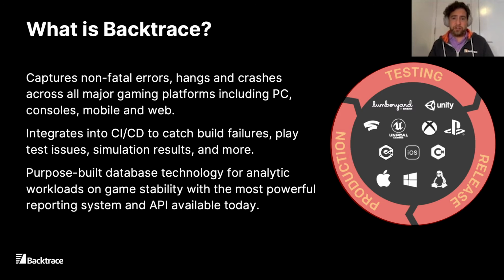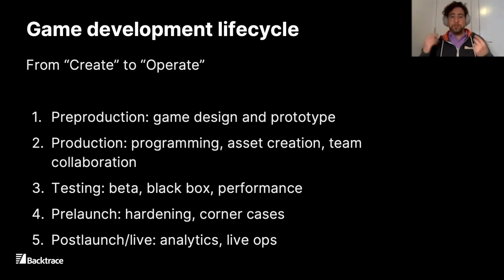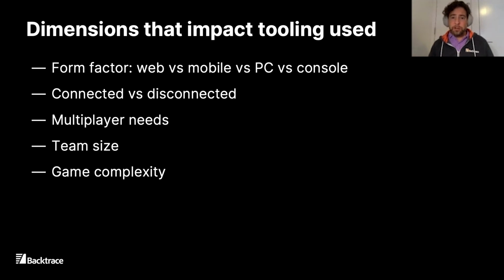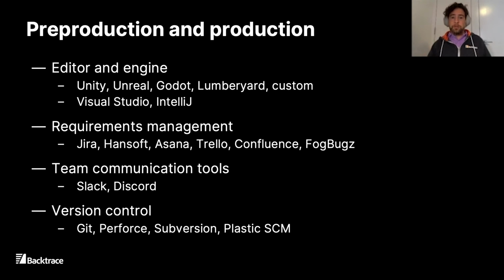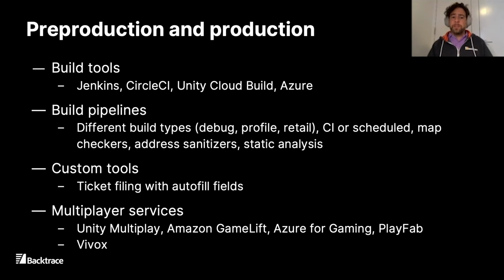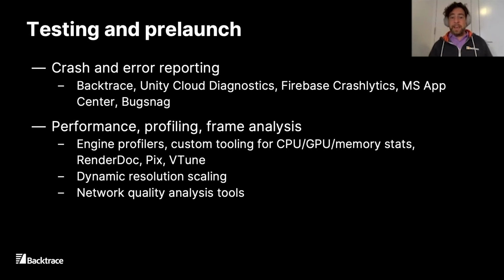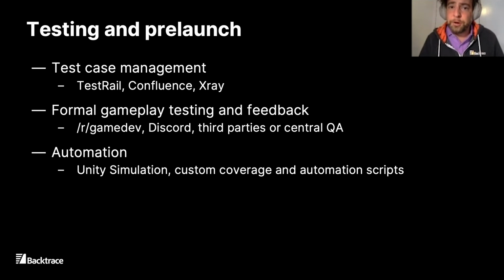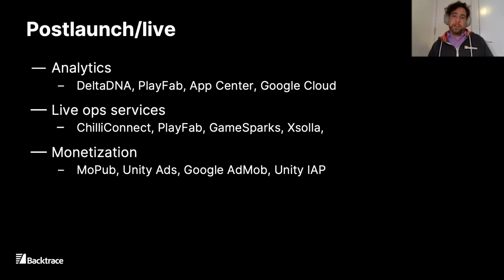Pre- & post-launch: Tools & methods gamedevs love | Unite Now 2020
Join Backtrace as we peek behind the curtain to learn about the tools and methods that indie to AAA studios use throughout the gamedev lifecycle. We dig into what programmers love about their tools, why they use them at different stages of production, and what they hope to incorporate in their next titles.

Speaker:
Jason Davis, VP Product Management (Backtrace I/O)

📺 Dive into Unite Now year-round to join us for live sessions or watch sessions on-demand
📝 Did you find this video useful? Room for improvement? Complete this survey to let us know